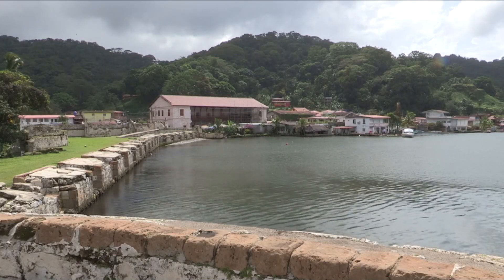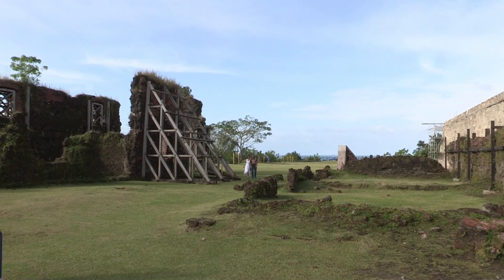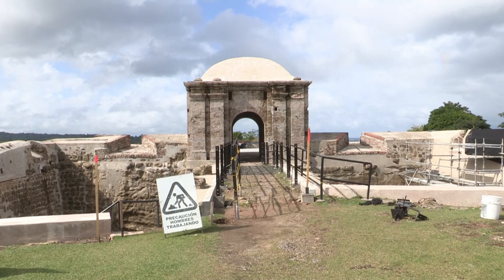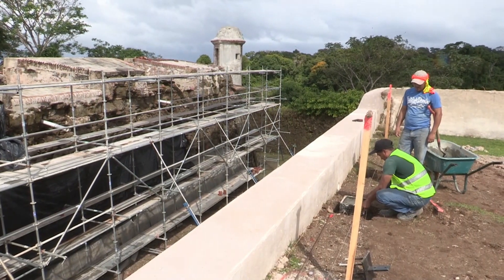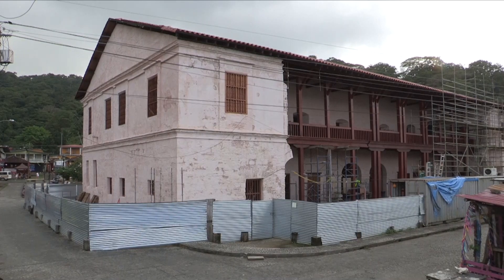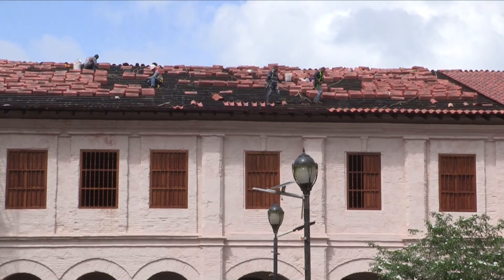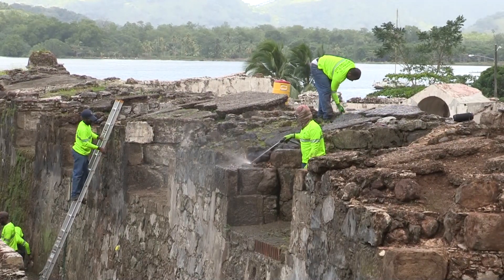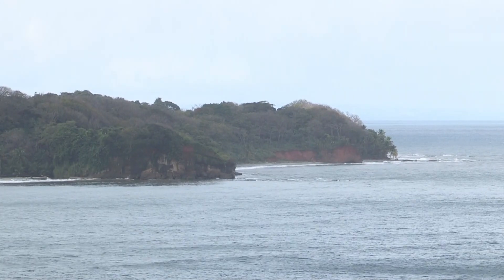Panama highlights cultural, tourist potential of Caribbean fortifications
Panama City, Feb 21 (EFE), (Camera: Carlos Lemos).- Amid the verdant tropical landscape of Panama's Caribbean coast, a historic treasure trove awaits. The Fortifications of the Caribbean Coast of Panama, a World Heritage Site since 1980, stands as a testament to the country's rich architectural prowess of the 17th and 18th centuries.

Yet, despite their grandeur and cultural significance, these majestic forts have been on the List of World Heritage in Danger since 2012, prompting Panama’s Culture Ministry to take swift action in restoring and preserving them.

The restoration of the San Jerónimo and San Lorenzo forts, in addition to the construction of a visitor center, are some of the projects under development to shore up 'the great cultural and tourist potential' of the Fortifications of the Caribbean Coast of Panama," Nilda Quijano, the executive director and one of the founders of the Patronato Portobelo and San Lorenzo, told EFE.